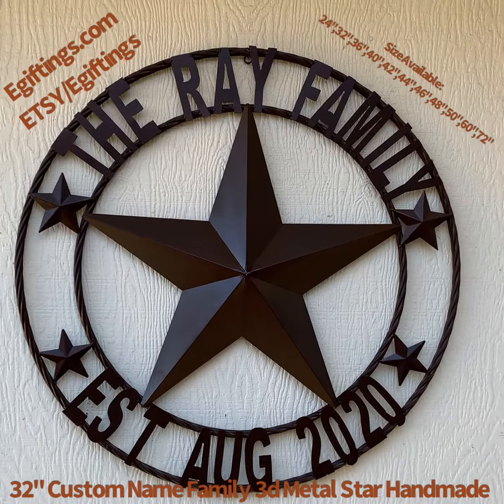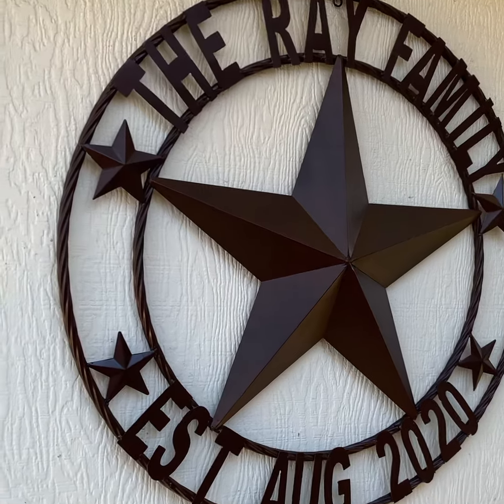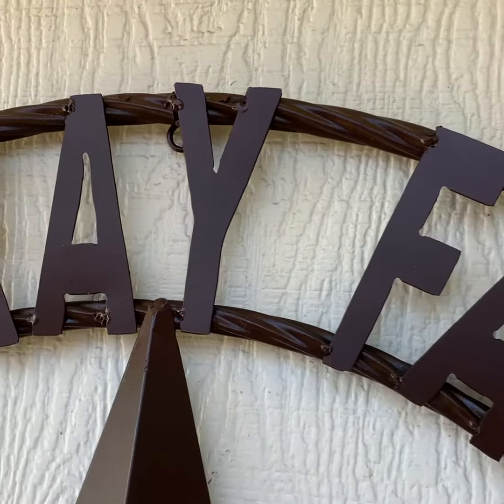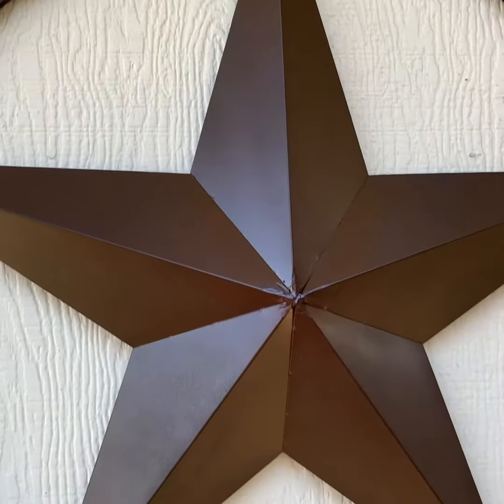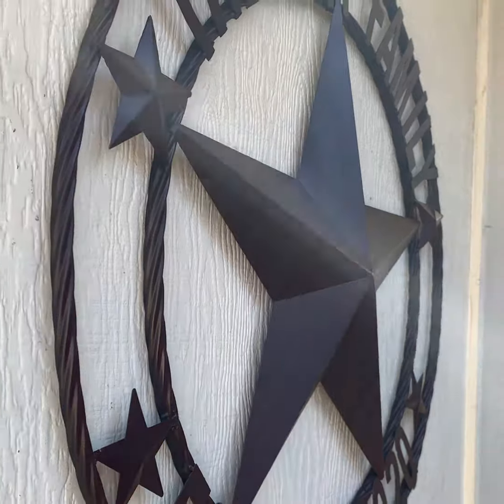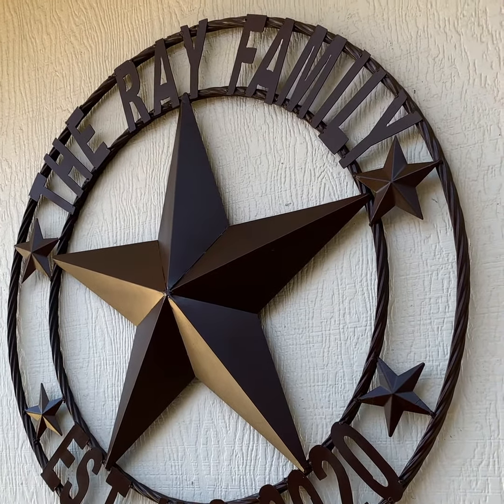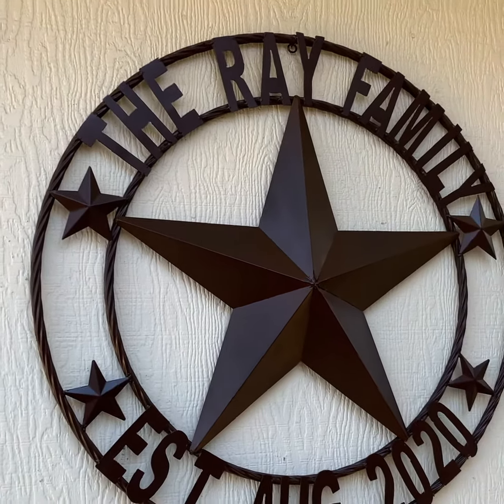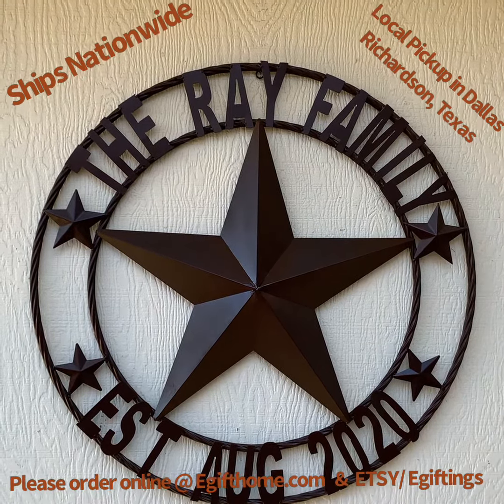32" CUSTOM FAMILY NAME STAR 3d METAL BARN STAR WESTERN HOME DECOR HANDMADE CRAFT BROWN Egifthome.com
CUSTOM FAMILY NAME BARN STAR METAL WALL ART SIGN TWISTED ROPE RING WESTERN HOME DECOR BRAND NEW HANDMADE PAINTED
SIZE AVAILABLE:  24",32",36",40",42",44",46",48",60",72"

A Beautiful brand new Handmade Custom Name Star Metal Wall Art décor to add the perfect touch to your primitive country décor!! This magnificent size wall décor art is a fun and unique way to house warming Gift Home & Garden décor. Great for Western American Texas homes, Farmhouse, Ranch, Country Homes, Barns, Sheds, Farms, Lake house & more.  Boldly styled and richly detailed shown in Rustic finish metal craft.  The center & outer circle have a twisted wire look or choose Solid Plain Ring. Our wall décor are nicely distressed and have a hole at the top for easy display.  Great gift for any occasions.  Perfect for Indoor & Outdoor Home & Garden.  Excellent condition. Brand new.  Handmade.

 Thank you for Shopping & Purchasing Western Metal Art.

Shipping Policy:
· We ship our products during business days after payment is cleared (excluding holidays and weekends).  Our products will be shipped using UPS, FedEx, USPS and we will include a tracking number for each package shipped.

All Items are shipped Nationwide & Available for Local Pickup @ Dallas, Richardson, Texas.  Please Call, Text or email Ph# , or send message on ETSY/Egiftings for any questions & schedule pickups at our location in Dallas, Richardson, Texas.

We greatly appreciate your purchase from us. Our aim is to provide top level customer service. So that we satisfactorily address your concerns and rectify any issues. It is impossible to address issues if we do not know about them! Thank you for your understanding so we can bring more great goods to Egifthome.com & ETSY/Egiftings.

RUSTIC BRONZE
RUSTIC BROWN
RUSTIC BLACK
RUSTIC BEIGE
RUSTIC WHITE
RUSTIC NAVY BLUE
RUSTIC SILVER
RUSTIC GOLD
RUSTIC ORANGE COPPER
RUSTIC GREY
RUSTIC TEAL
RUSTIC TURQUOISE
RUSTIC APPLE GREEN
TEXAS FLAG COLOR
AMERICANA USA FLAG COLOR
RED WHITE & BLUE STAR

Shop us at our online Stores:
Shop at Egifthome.com

Shop at ETSY/Egiftings

Shop on Ebay store : egifthomes

**LOCAL PICKUP AVAILABLE @ DALLAS, RICHARDSON, TEXAS,  USA

**WE ARE HAPPY TO HELP YOU WITH ANY CUSTOM ORDERS**

THANK YOU FOR SHOPPING AT OUR ONLINE STORE & HAVE A NICE DAY